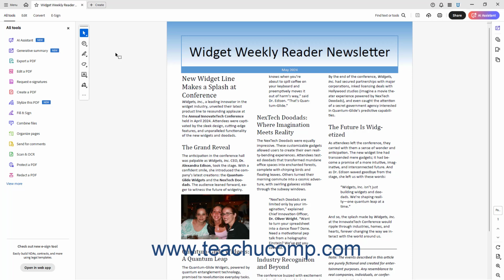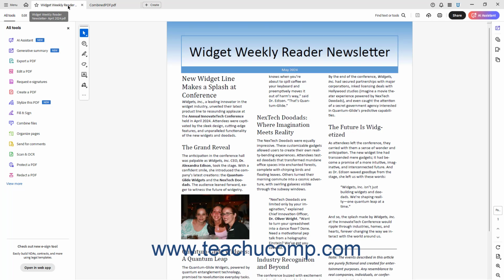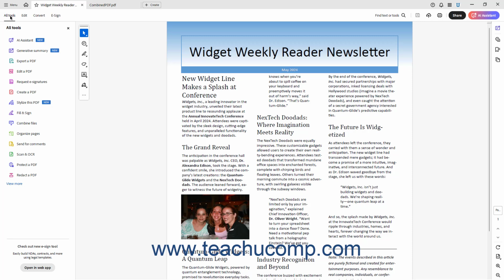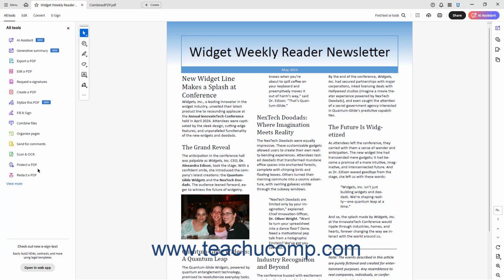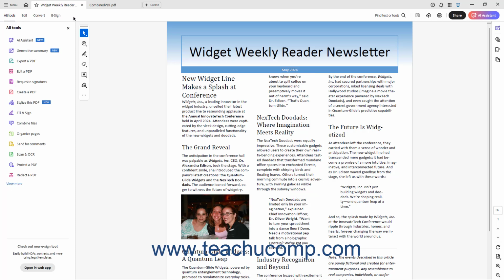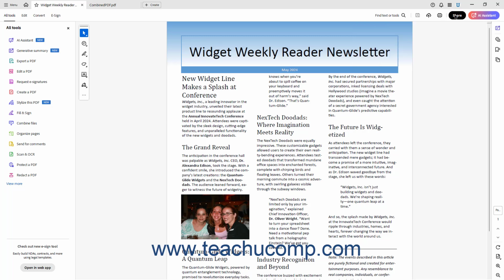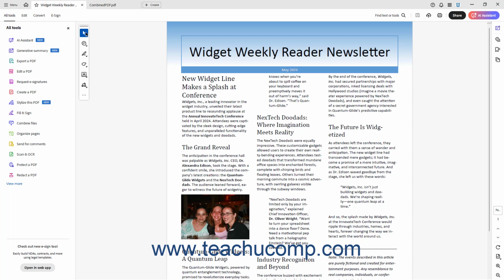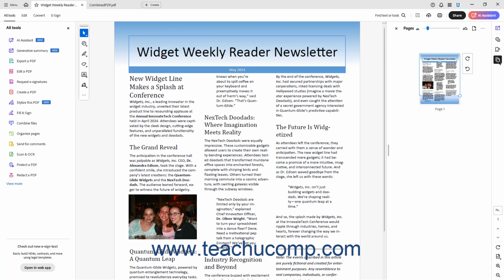Acrobat Tutorial: The Acrobat Document View - Adobe Acrobat Training Course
This video shows you how to access and use the Document view in Acrobat. This video is from our complete Adobe Acrobat training, _Mastering Acrobat Made Easy_ ™. *To get the full Acrobat training, please visit:*